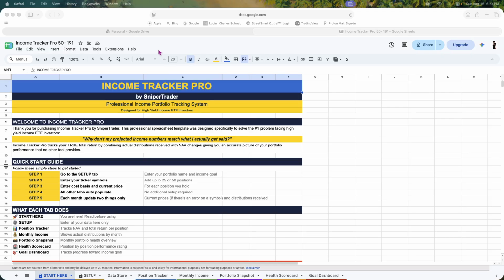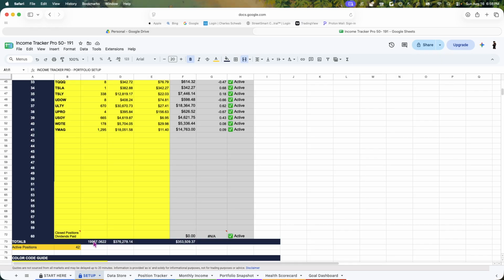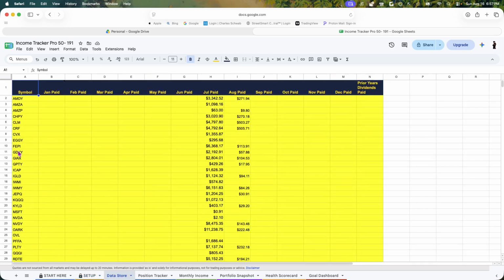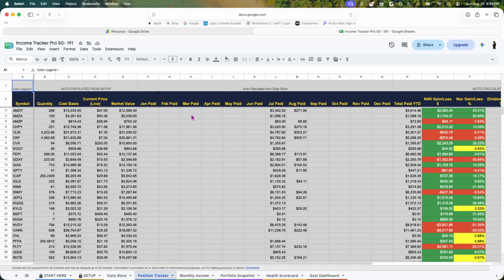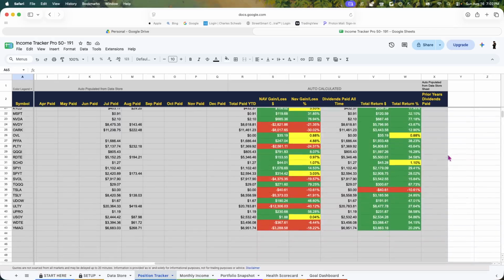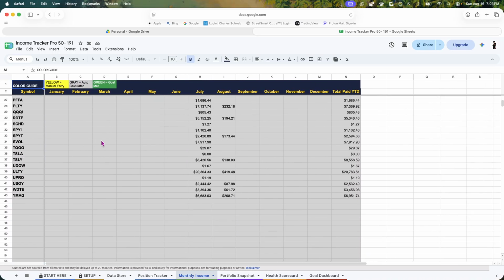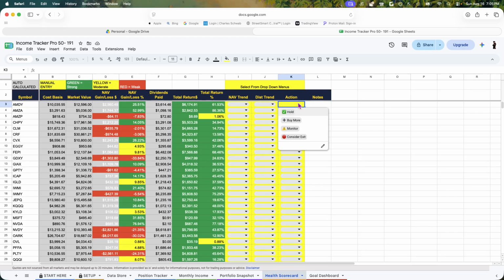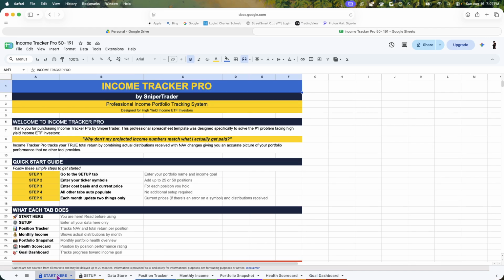Are You Paying Too Much to Track Your Dividends?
Learn how to use the income tracker pro to manage your finances with this step-by-step walkthrough. See exactly how to set up your sheets for better organization.

Keeping your data organized is essential for any trader. This video demonstrates the functionality of the income tracker pro, showing you exactly where to start and how to navigate the different tabs. Whether you are new to tracking or looking for a more efficient system, this guide breaks down the initial setup process clearly.

This walkthrough is designed for anyone needing a reliable trading spreadsheet to monitor their progress. By following along, you will understand how to input your data and utilize the various features effectively, helping you maintain consistent financial tracking over time. Using a dedicated trading journal helps keep your performance metrics clear and actionable.